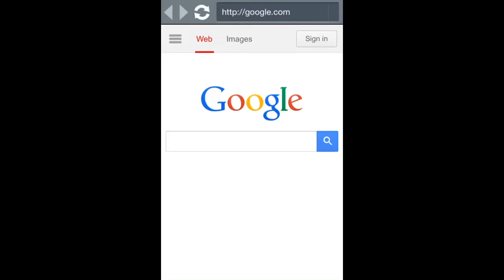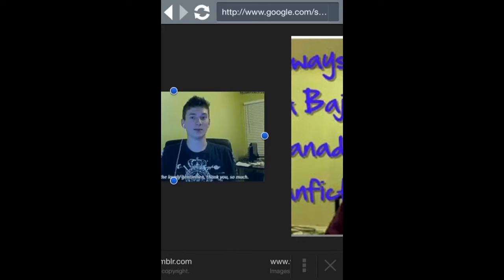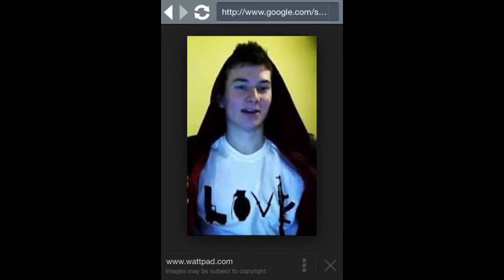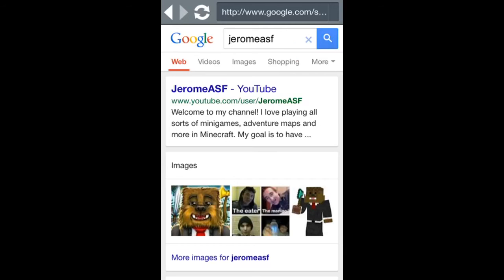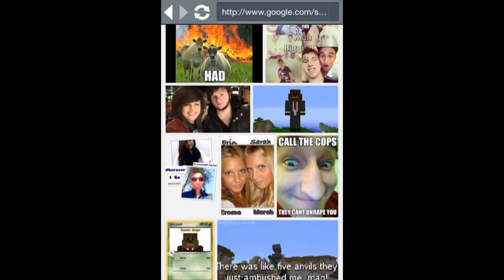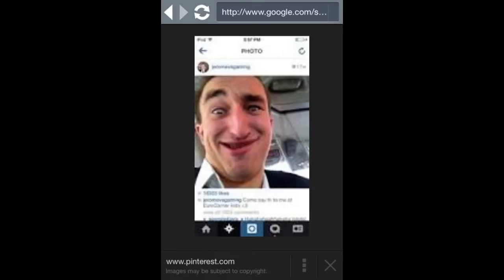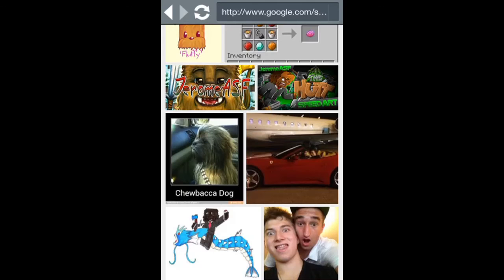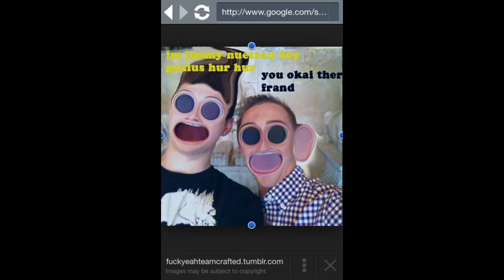Web recorder tool